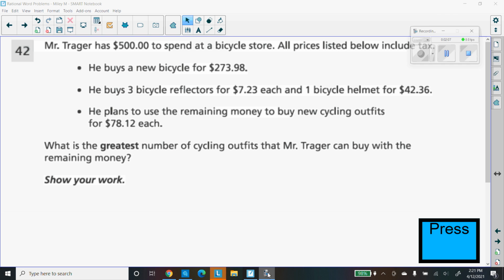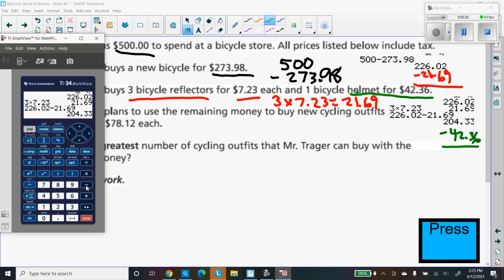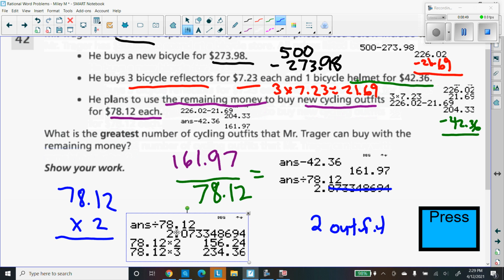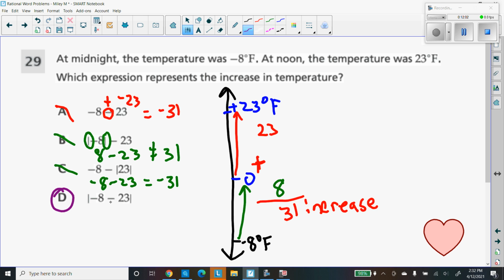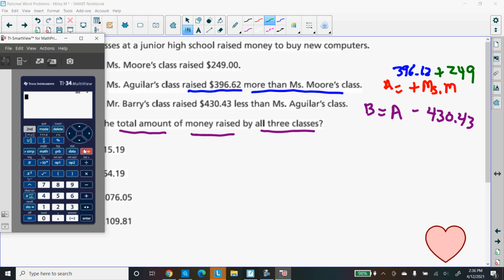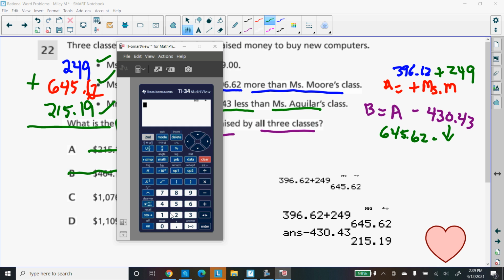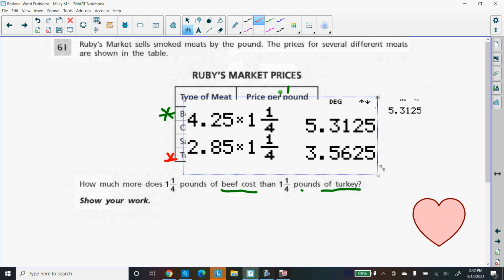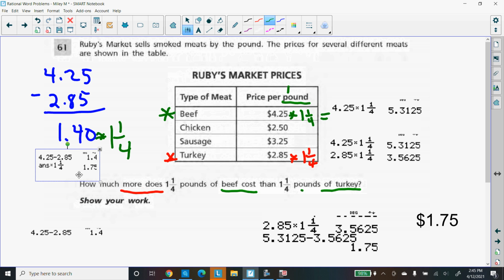Rational Word Problems & Quiz Review - Miley M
Dr. Robinson reviews a Quiz of Rational Word Problems in this Study Skills Series dedicated to Miley M.